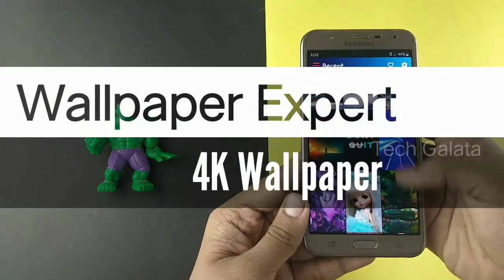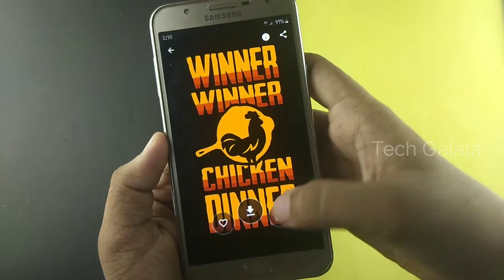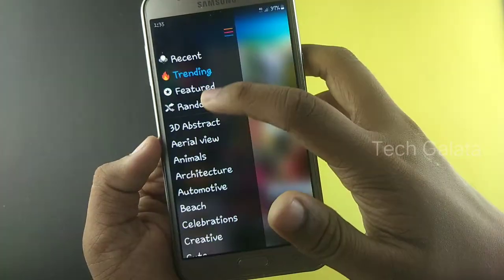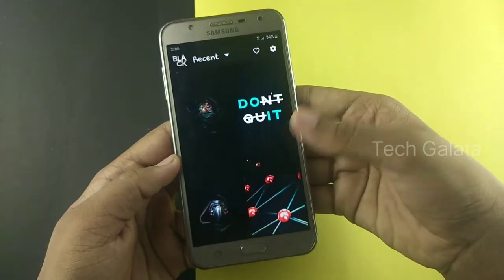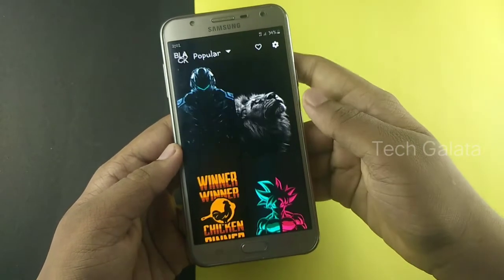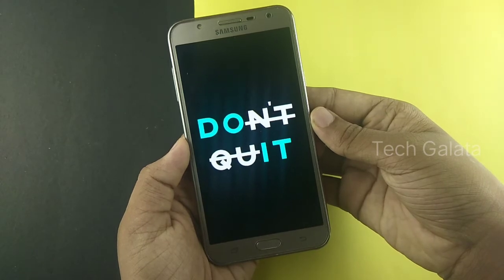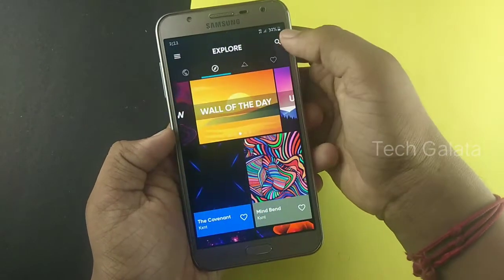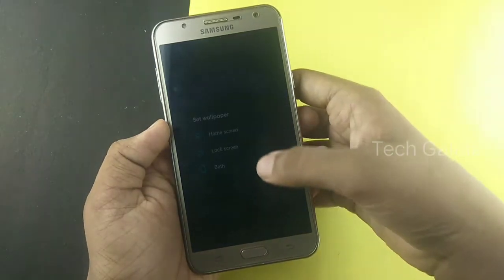Top 3 Best 4K Wallpaper Apps For Android Mobile | 2020 | Tamil || Tech Galata 🤩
❤Helo App Follow :
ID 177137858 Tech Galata